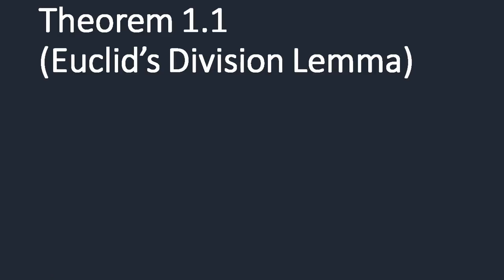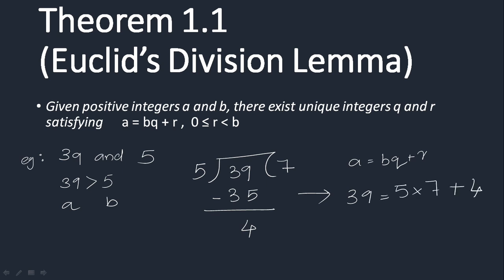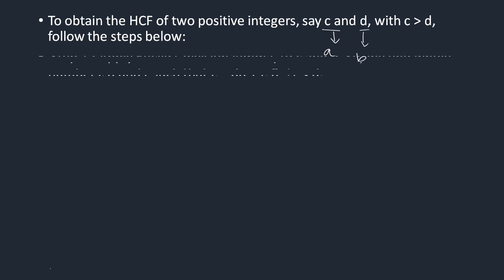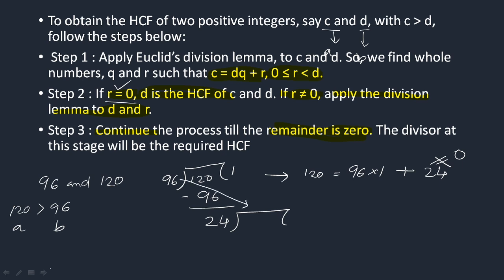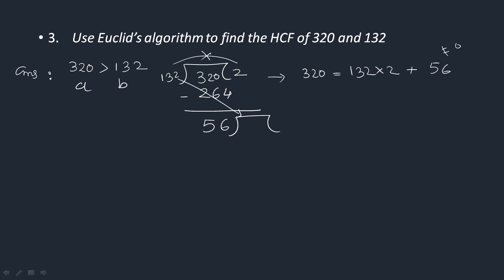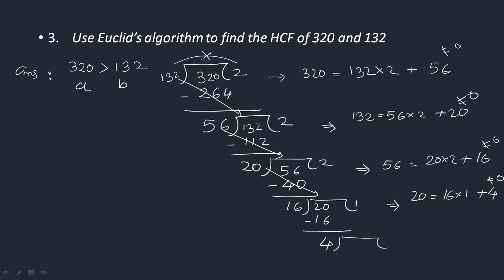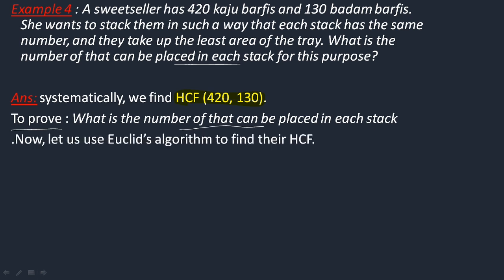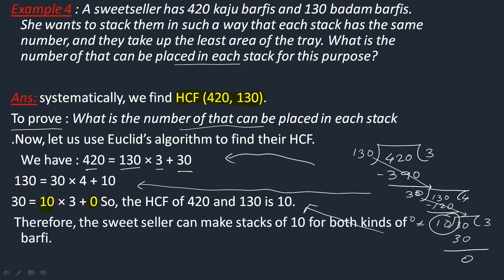euclid division lemma